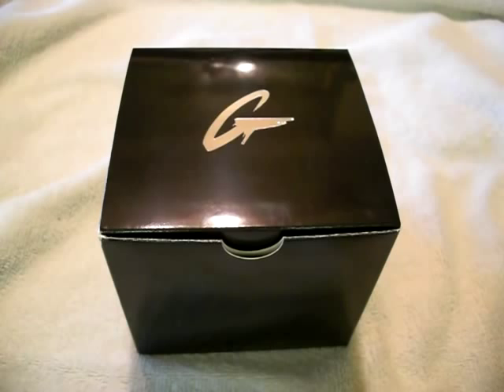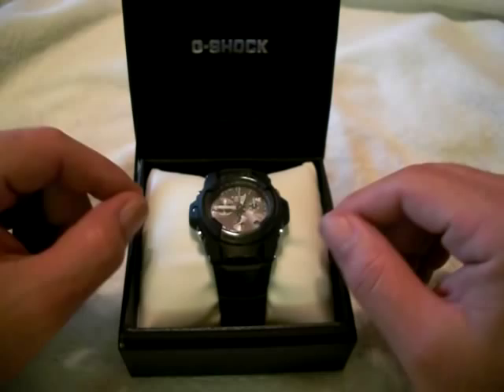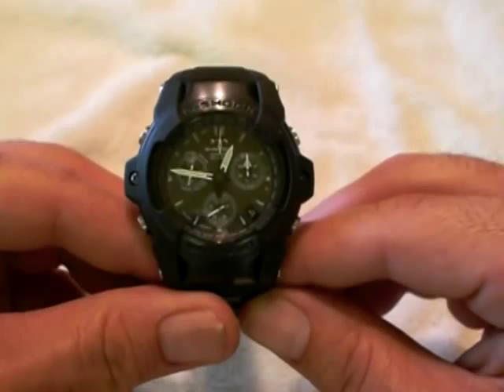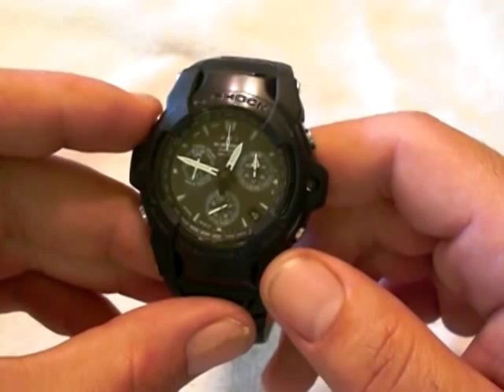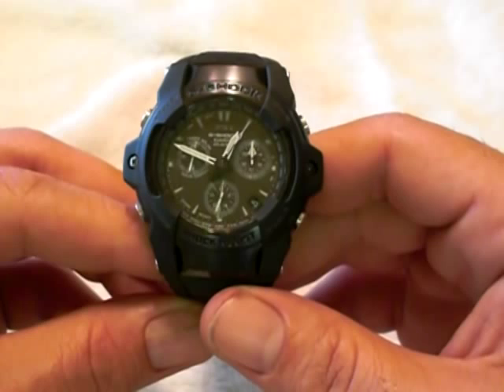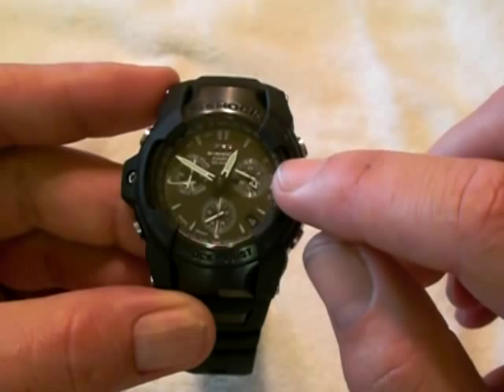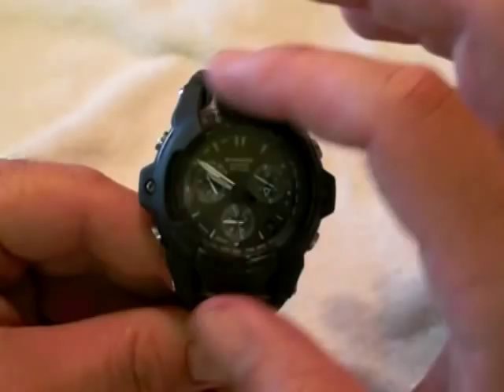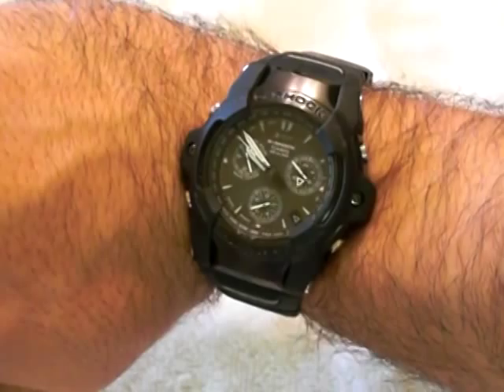Casio Giez GS1000BJ G-Shock Video Review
Here is my review of the Casio G-Shock Giez GS1000BJ Japanese Model.